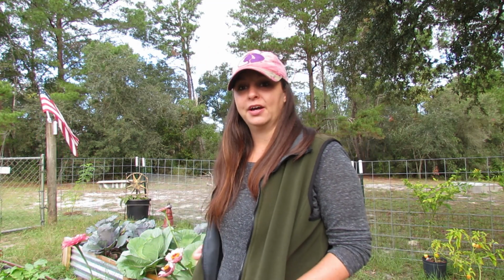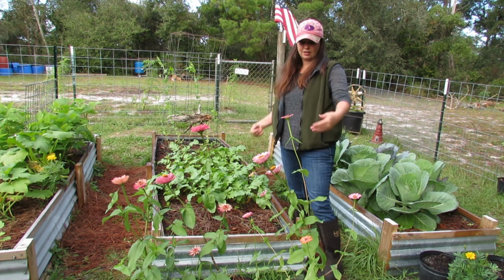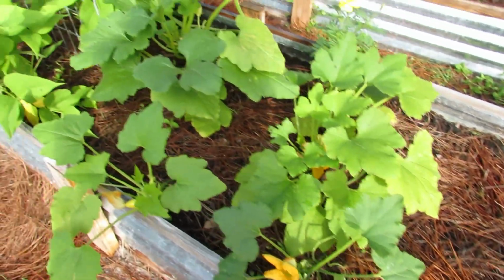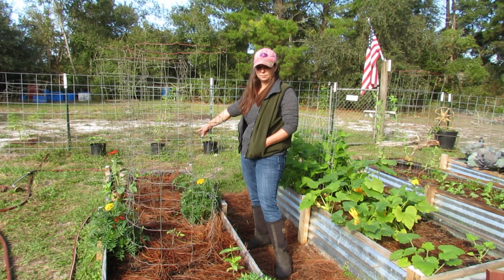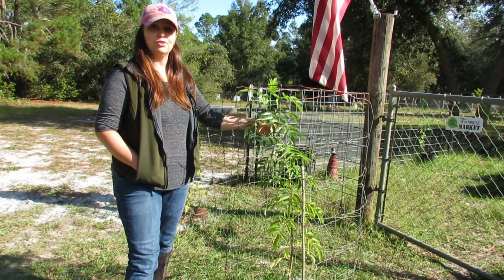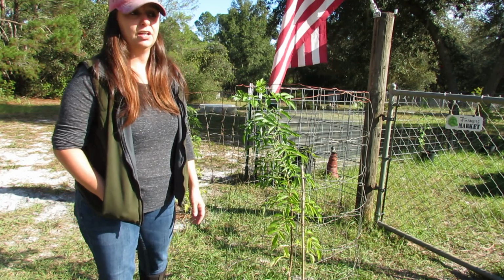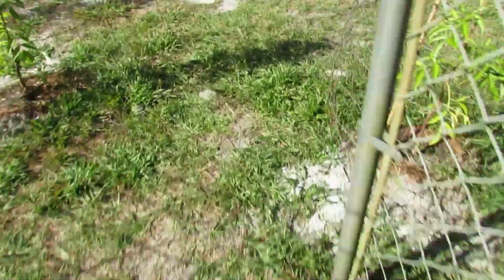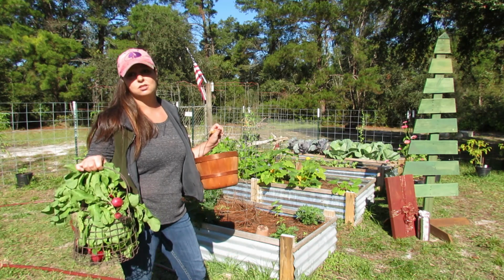FALL GARDEN TOUR | 2019 Garden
Hey everyone 👋🏻! I hope y’all are having a great fall and have some great stuff growing in your fall garden.
Our first fall garden is small in size but such a blessing and dream come true. It can only get better from here.